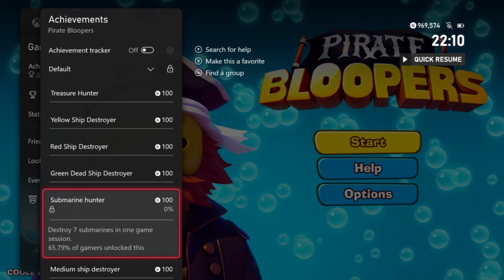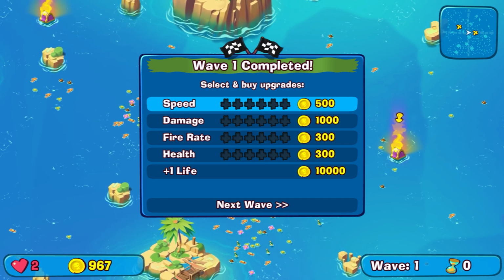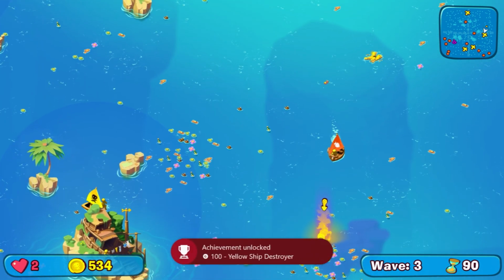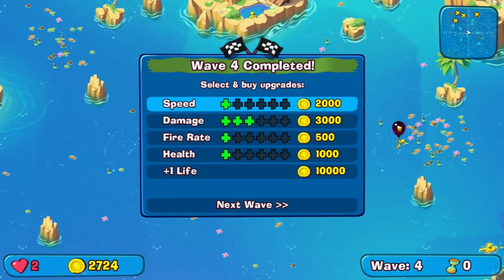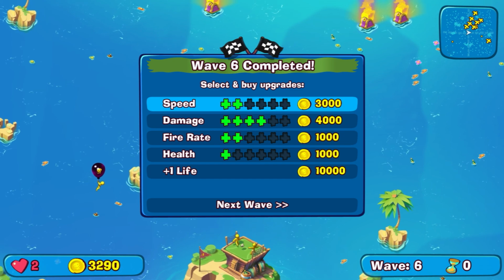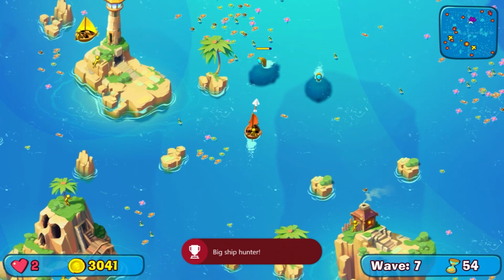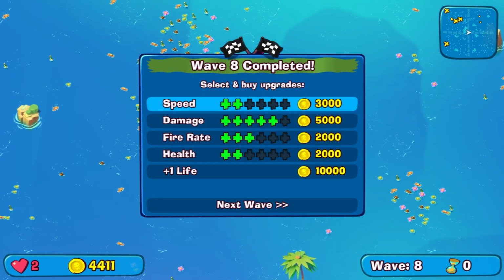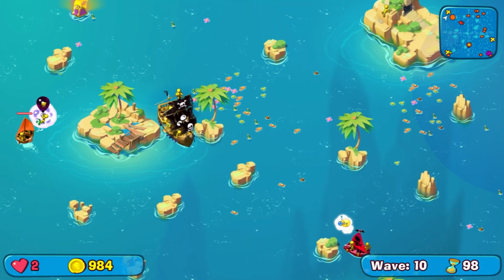Pirate Bloopers - 100% Walkthrough Guide (1000GS in 22 Mins + Stacks)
This 100% walkthrough guide will show you how to unlock all 10 achievements in Pirate Bloopers. The last achievement you unlock should be for defeating 5 green ships that appear at wave 10 and above. The full completion will take you around 22 minutes as each wave is 2 minutes per round. I'll provide an introduction at the start as well as hints/tips at the end of each wave, giving you an idea what to expect and prioritise (see time stamps).

Pirate Blooper is a top down pirate ship survival game. Survive waves, collect treasure, destroy enemy ships and upgrade your own in-between waves.

Title: Pirate Bloopers
Released: 18/08/23
Developer: Cool-Two Interactive
Publisher: Desert Water Games

00:00 - Introduction
00:48 - Wave 1
02:50 - Wave 2
04:57 - Wave 3
07:05 - Wave 4
09:09 - Wave 5
11:15 - Wave 6
13:18 - Wave 7
15:25 - Wave 8
17:29 - Wave 9
19:34 - Wave 10
21:38 - Wave 11